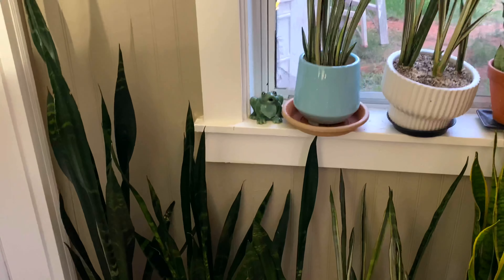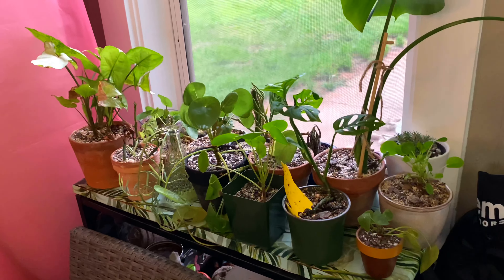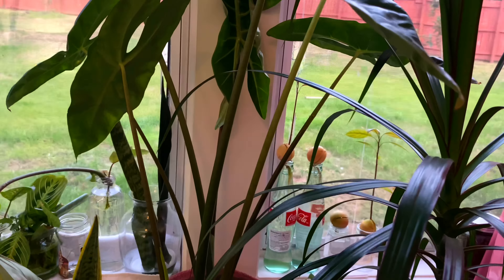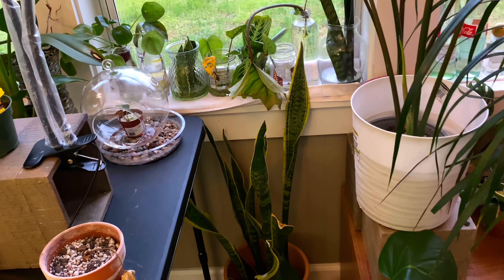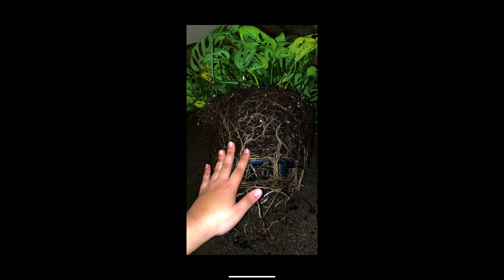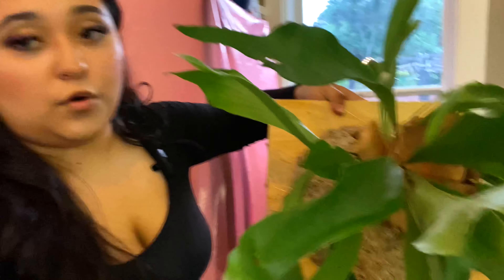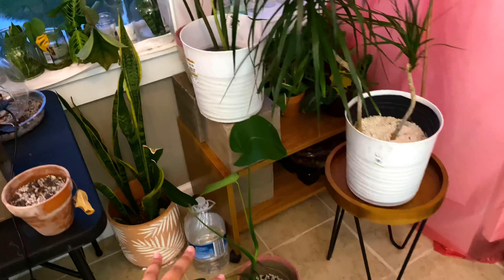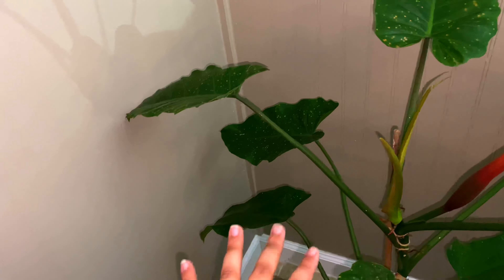First plant introduction!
This is my first YouTube video up I know it’s not the best. But I wanted to see how different my plants and set up would look in a few months compared to now. I’ll definitely get better along the way🤍!
I have a lot of plant projects in mind too !